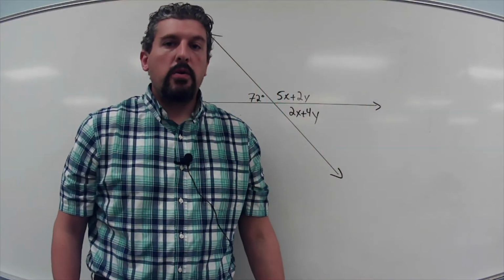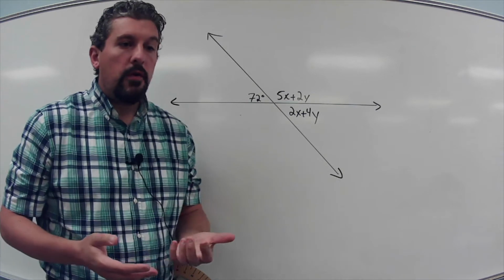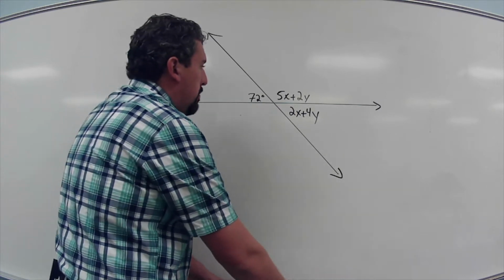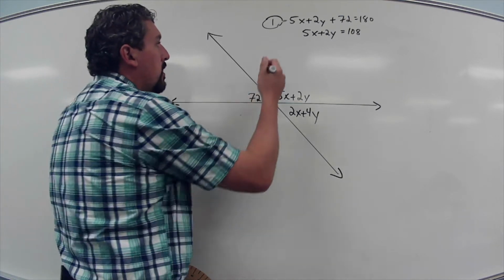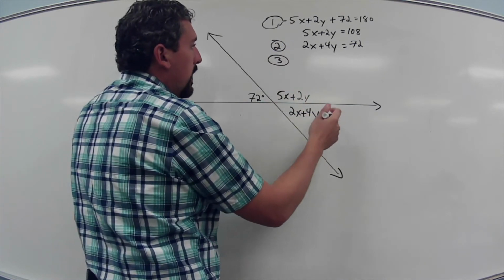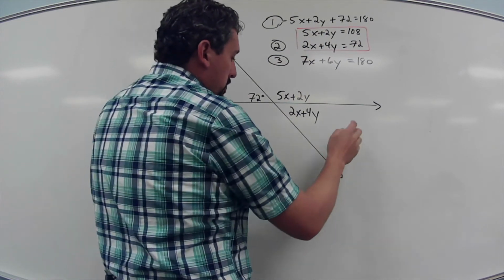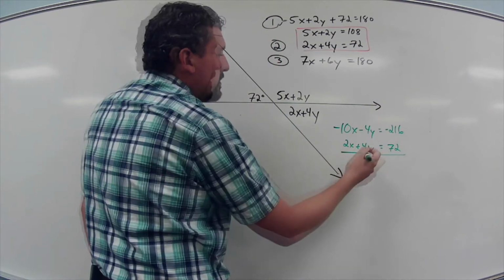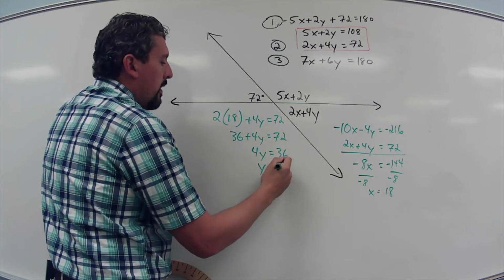Unit 1 - Angle Relationships - Angle Pair Systems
Mr. Cistaro reviews solving an angle relationship question by setting up and solving a system of equations.